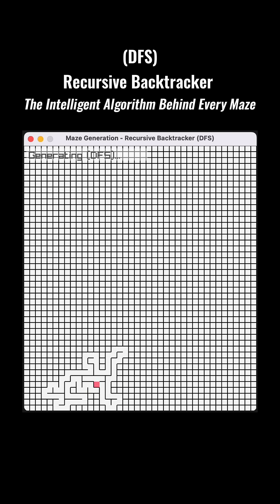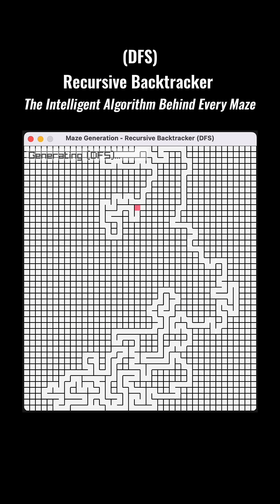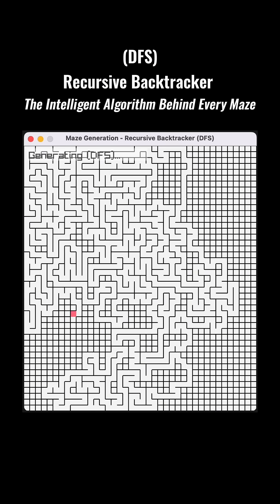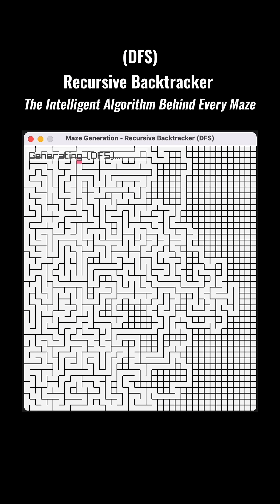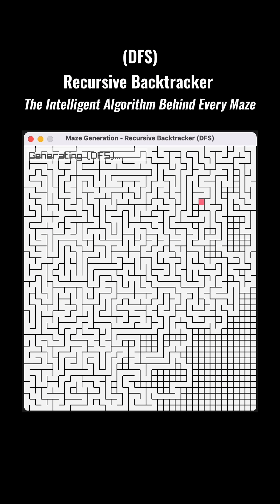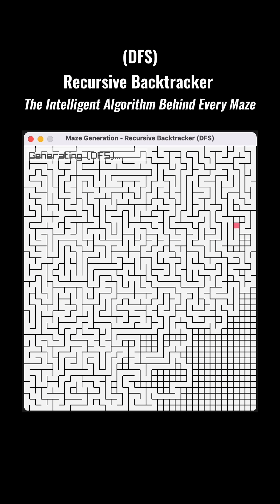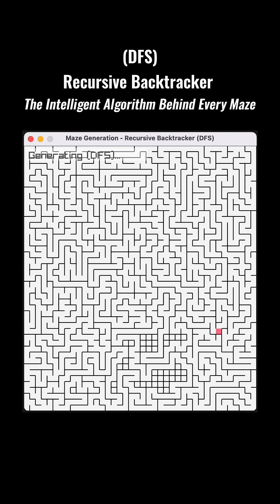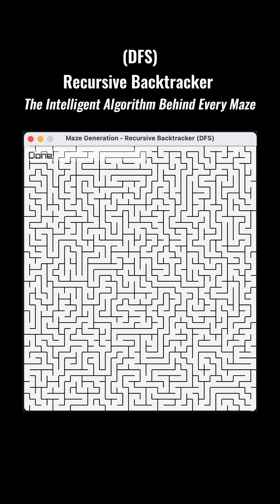Recursive Backtracker: The Intelligent Algorithm Behind Every Maze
The Recursive Backtracker algorithm, an effective method based on the principles of Depth-First Search (DFS), is often applied to generate perfect mazes—that is, mazes where there is a unique path between any two points.

Code implementation using Raylib and C++.